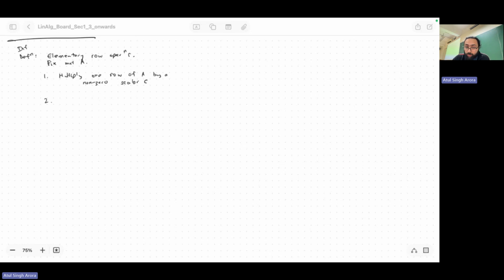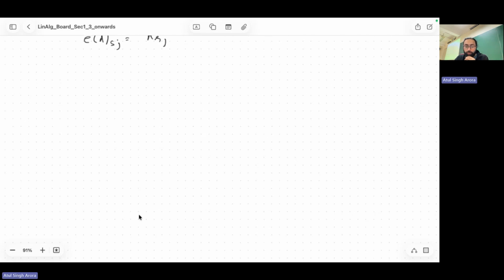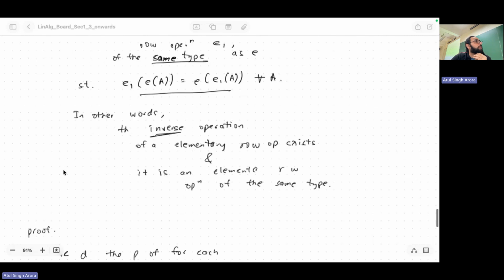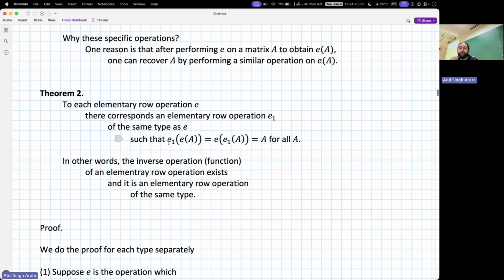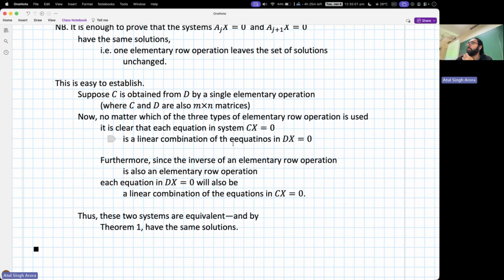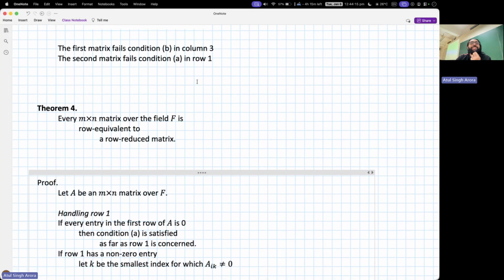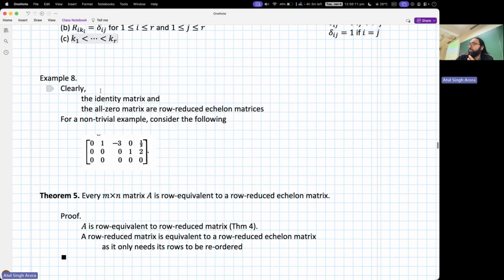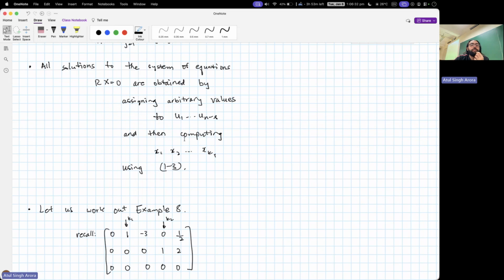Linear Algebra | Lecture 2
Ch 1 (Hoffman and Kunze) continued. §1.3 Matrices and Elementary Row Operations (resumed)—Theorem 2 (inverse of such a row operation), Notion of equivalence of matrices/systems based on these operations, Theorem 3 (equivalence means same solutions), some examples, row-reduced form, Theorem 4 (every matrix has a row reduced form), §1.4 Row echelon matrices (started)—definition, alternate definition, Theorem 5 (row reduced iff row reduced echelon), stopped at the example about solving using row reduced echelon form.